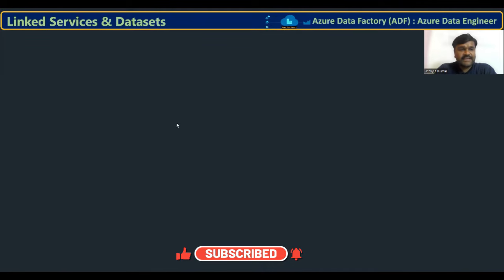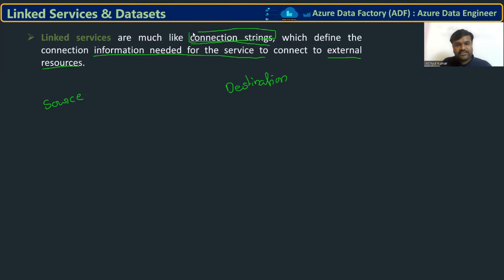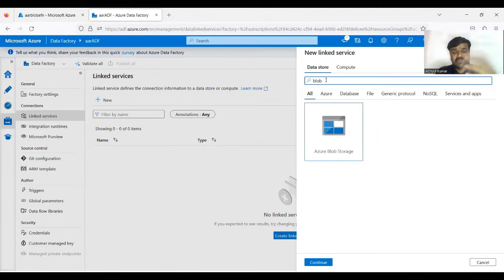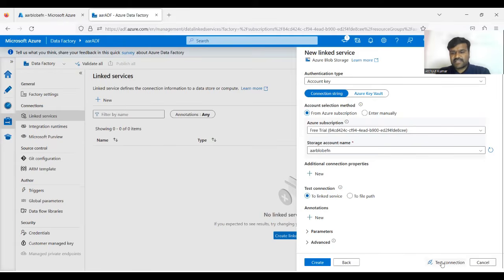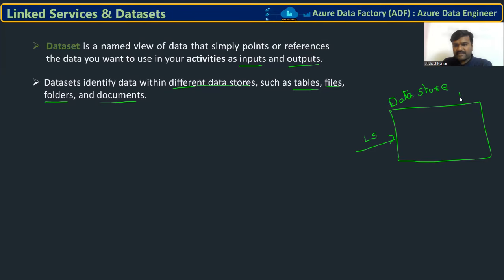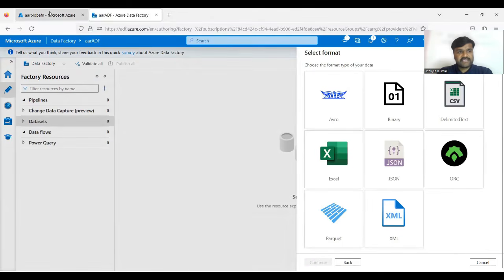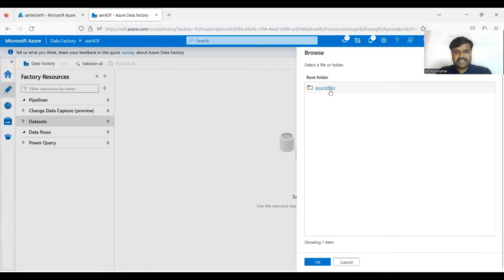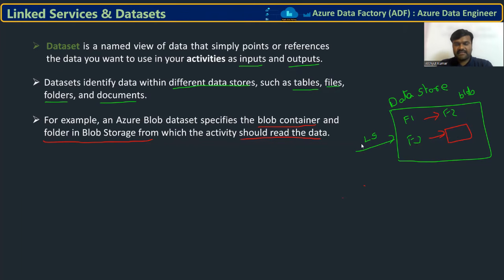Linked Service and Datasets | Azure Data Factory(ADF) Tutorials | Azure Data Engineer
👉  What is Pipeline Linked Services in Azure Data Factory (ADF)?
A linked service is a connection to a specific service or data store that can either be a source of data, or a destination (also called target or sink).

👉  What is Pipeline Dataset in Azure Data Factory (ADF)?
Datasets can be considered as the source and target of a pipeline. A pipeline can have multiple Datasets, sometimes extracting a file, transforming it, and then writing it to a different folder within the same storage account. Thus a Dataset is just a term to describe tables, file storages, or ERP systems.
Let us see practically how to create and use Pipeline Linked Service in  Azure for Data Factory.

👉  What is Azure Data Engineer?
Azure data engineers help stakeholders understand the data through exploration, and they build and maintain secure and compliant data processing pipelines by using different tools and techniques. Azure data engineers also help to ensure that the operationalization of data pipelines and data stores are high-performing, efficient, organized, and reliable, given a set of business requirements and constraints.

Data originating from various sources is crucial to the current state of information technology. This data must be processed in order to be organized and made useable. It may be organized or unstructured, kept locally or on the cloud, etc. It is a laborious and expensive effort to work on all of these data to offer a consistent data flow. Where Azure Data Factory comes into play is in this situation.

🔵 Are you wish to become Azure Data Engineer?
Enroll in our Microsoft Azure training & certification course and become a certified Azure Data Engineer